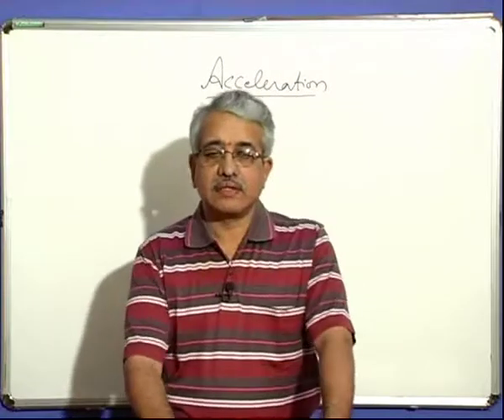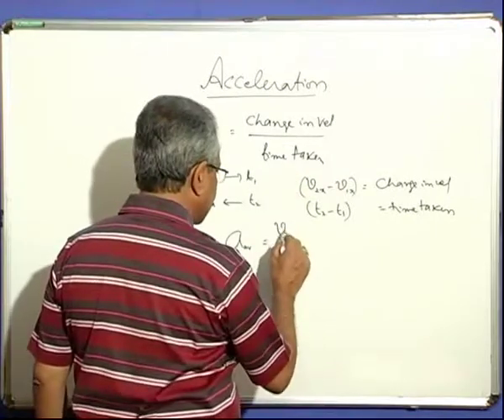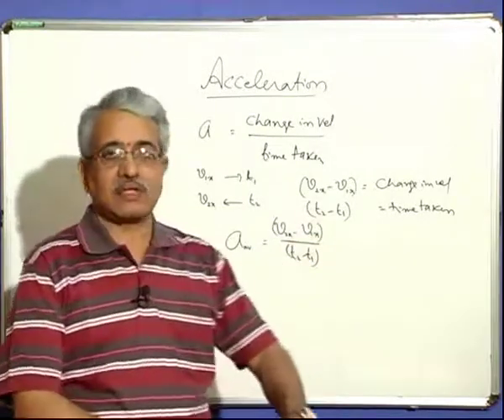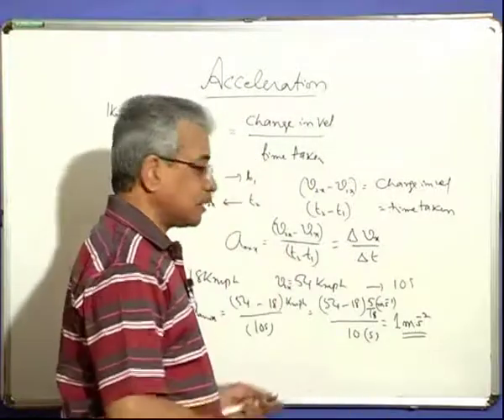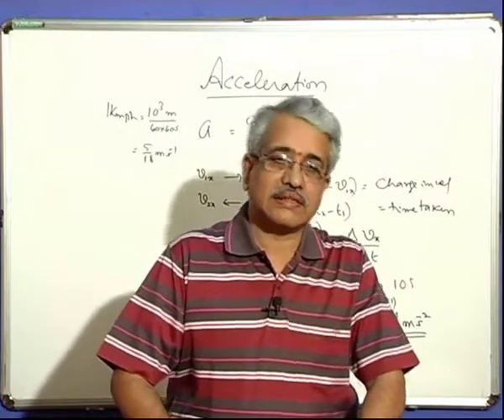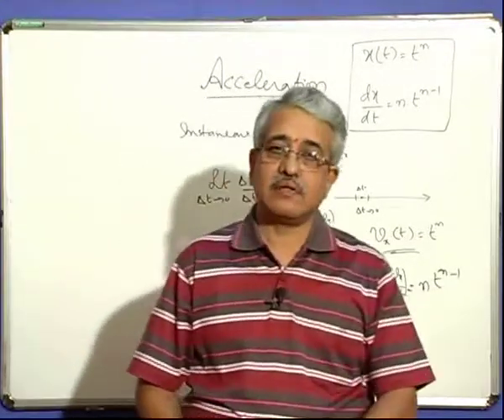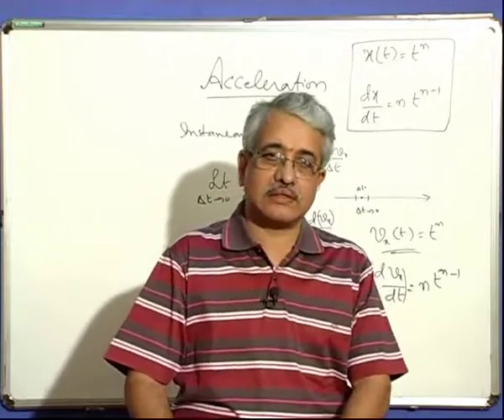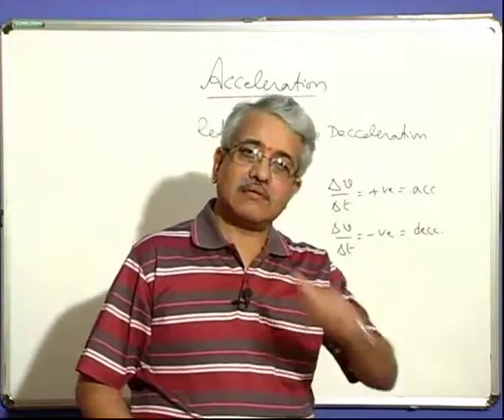Easy way to learn || Acceleration || By Nagaraja || Physics Lecture